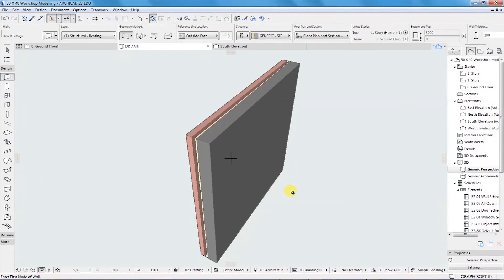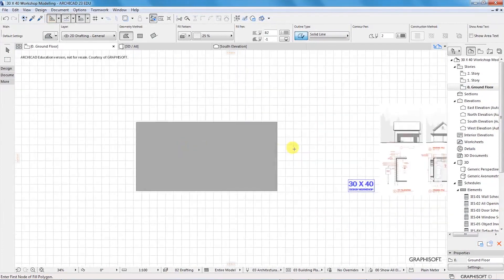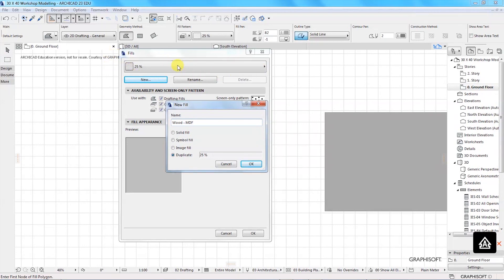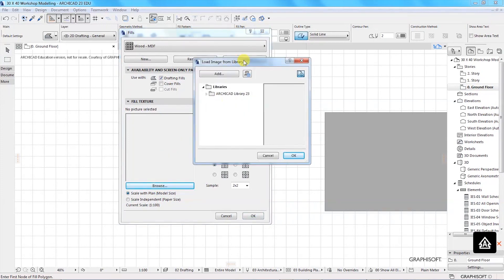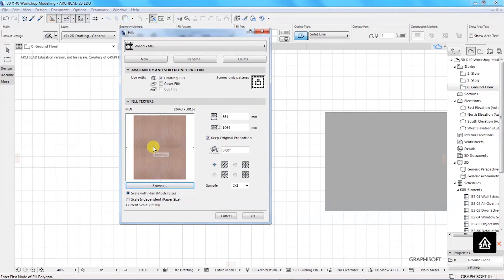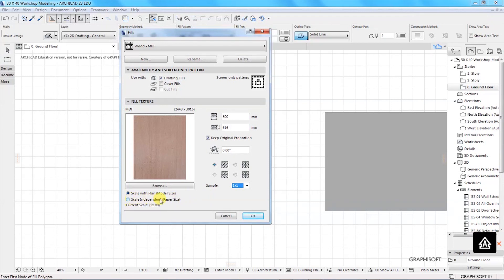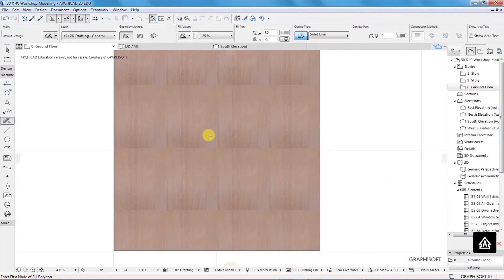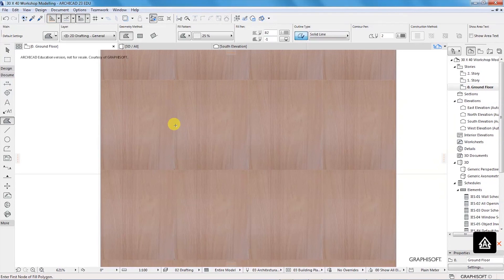How to Create Custom Image Fills from ArchiCAD 23 Surfaces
Fills are geometric 2D hatching patterns that help you distinguish and decorate the elements of your project. In this video tutorial, I will take you through the process of creating custom image fills in Graphisoft's ArchiCAD 23.